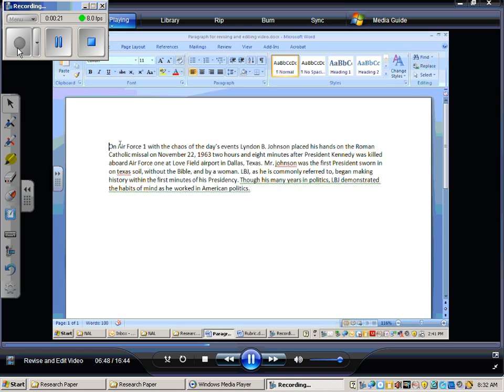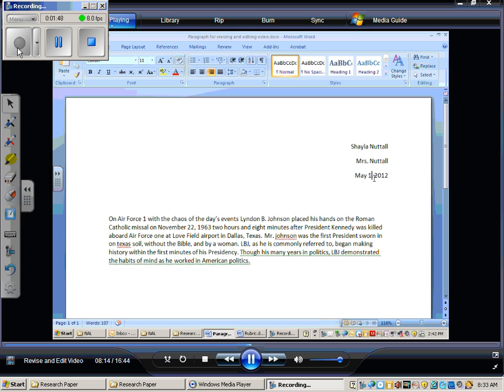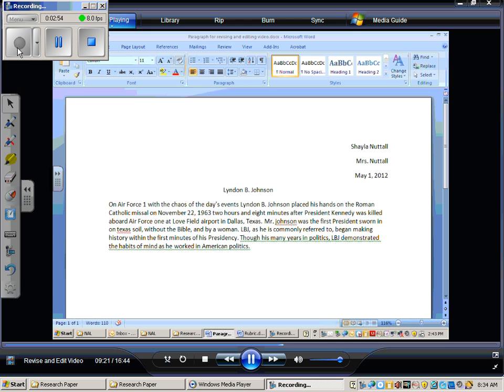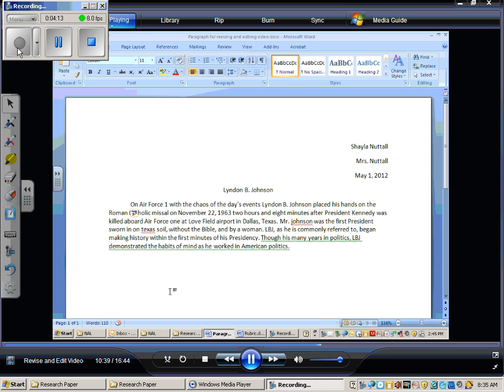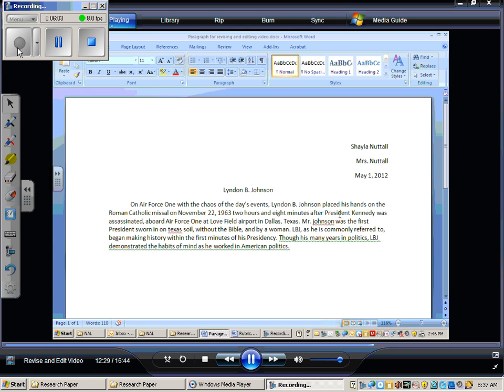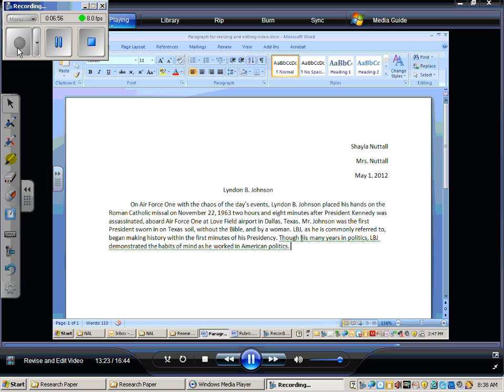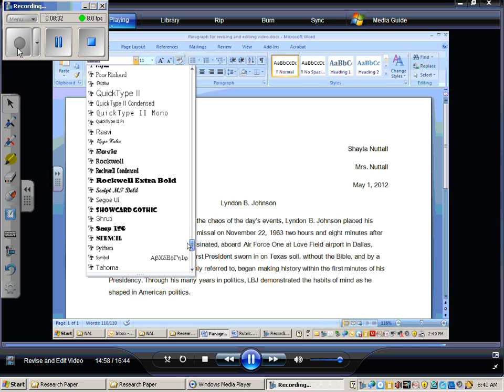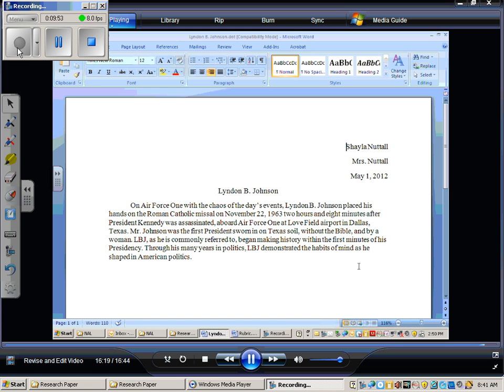Revise and Edit 2